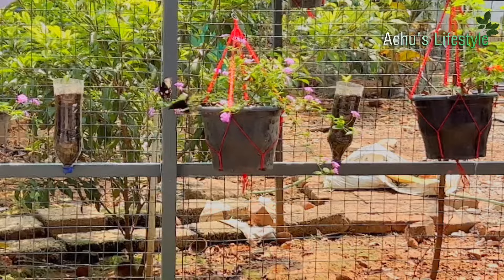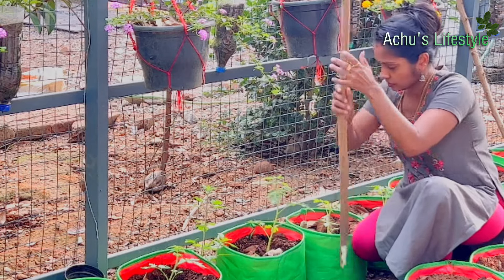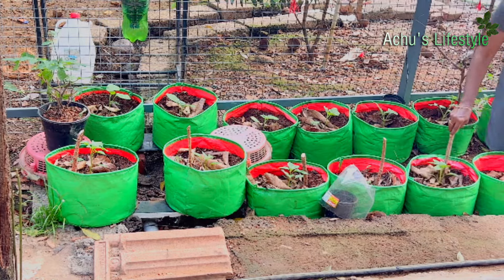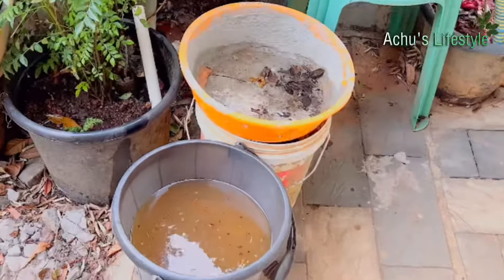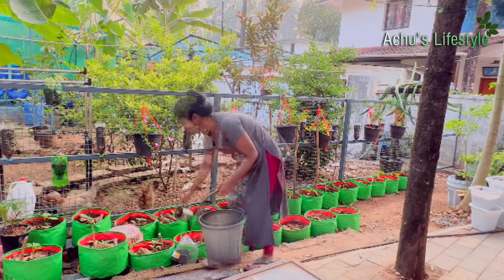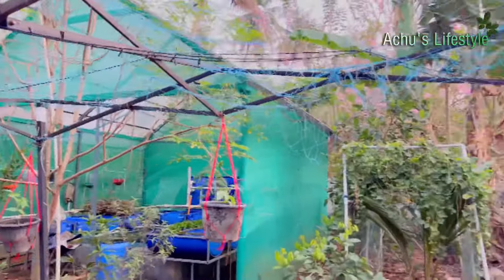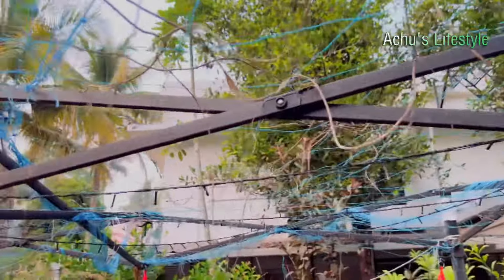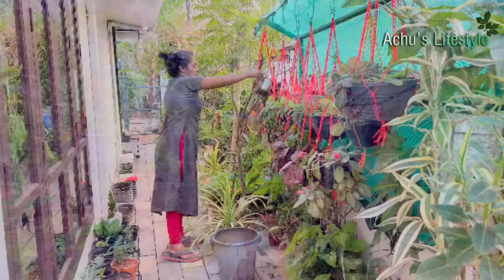Evening Vlog | Krishibhavan Grow bags 10th day Update | Achu’s Lifestyle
Hi everyone,
Today I am going to show you the 10th day updates on our Grow bag Adukalathottam ..😊